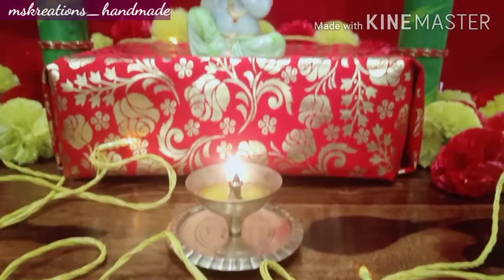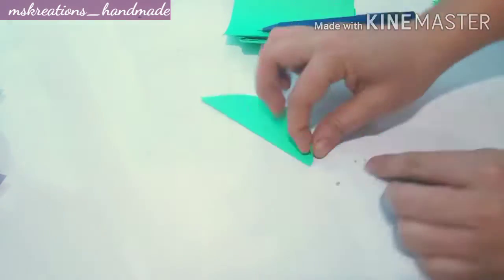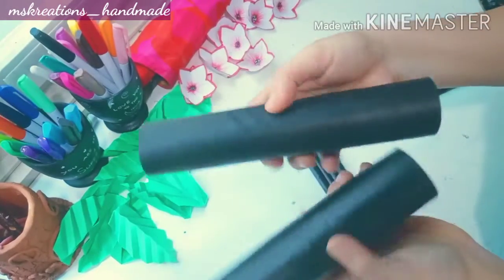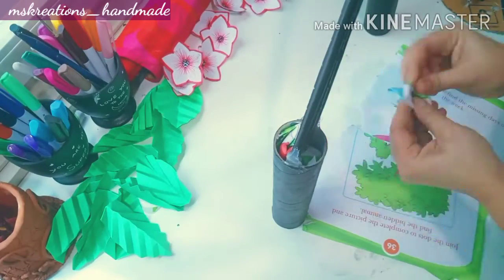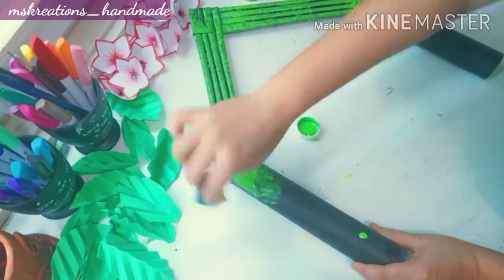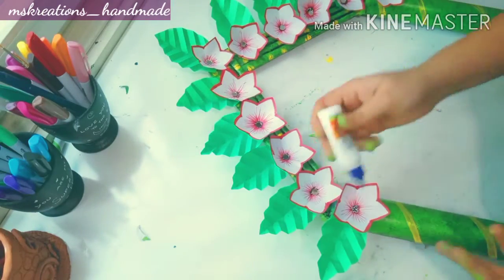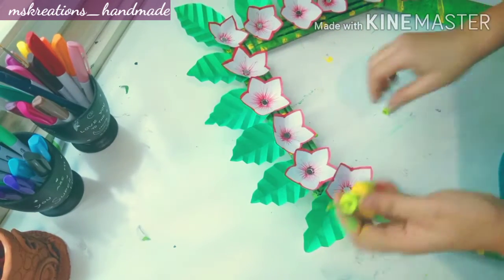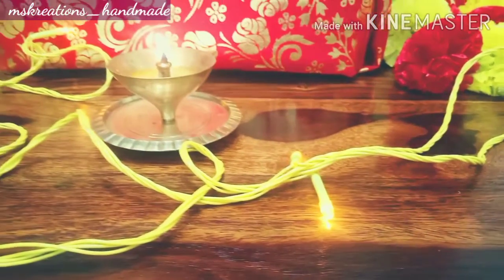Ecofriendly Ganesh Chaturthi Decoration ideas @ home | Easy Paper Flower decoration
In this video I am showing very easy Ganesh Chaturthi Decoration idea. It is very simple and yet elegant. It is also very easy to make. Even kids can try it.  It's too easy and cheap as we are using only paper for decoration.

Much Love,
mskreations_handmade
"a dream come true"